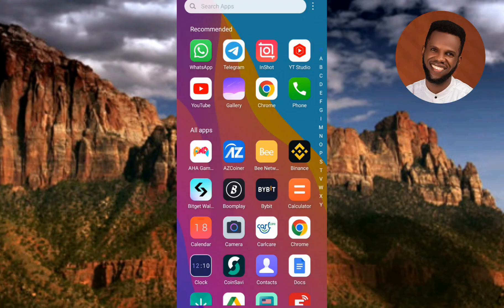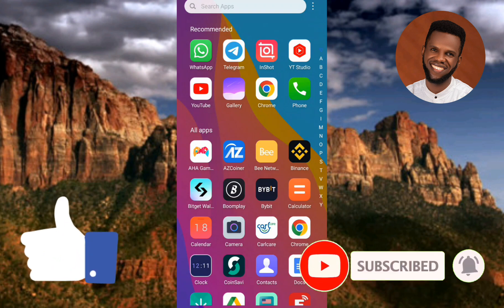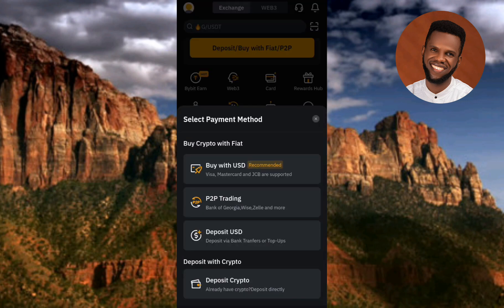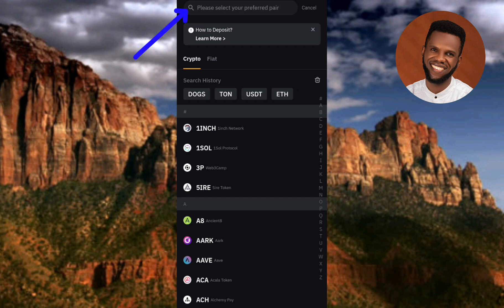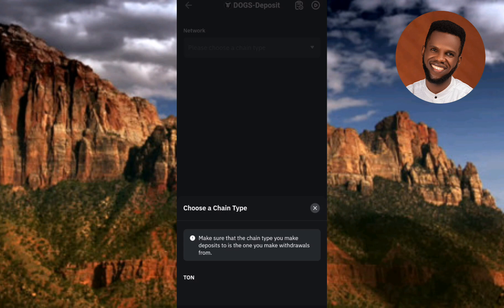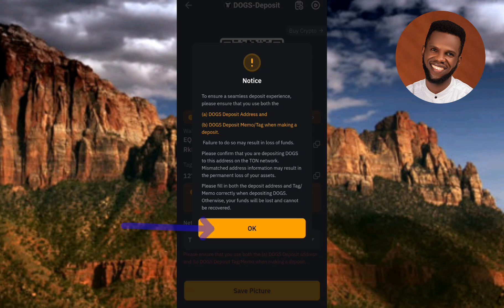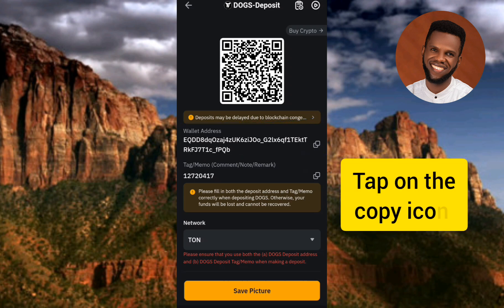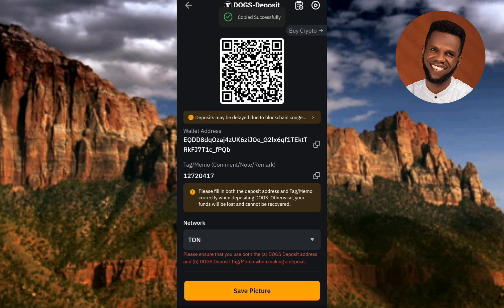How to Find and Copy Your $Dogs Deposit Address on Bybit | Claim Your Dogs Coin on Bybit Exchange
This video is about how to find and copy your Dogs deposit address on Bybit. Bybit is a popular cryptocurrency exchange platform that allows users to trade and manage various cryptos and tokens. The Dogs deposit Address is a unique identifier used to receive and store Dogs (TON network) and other tokens on the platform. Finding and copying your Dogs deposit Address on Bybit is a crucial step in receiving and managing your assets securely. In this guide, we will walk you through the step-by-step process of locating and copying your $Dogs deposit Address on Bybit.

Step-by-Step Guide:

1. Log in to your Bybit account and navigate to the "Assets" or "Wallet" section.
2. Click on the "Deposit" button next to Dogs or the token you want to receive.
3. Select the TON network (e.g., TON Mainnet or TON Testnet) from the dropdown menu.
4. Your Dogs deposit Address will be displayed. Click on the "Copy" button next to it.
5. Also you Dogs deposit memo/tag will be displayed. Click on the  copy icon or button next to it.
5. The address and memo/tag have been copied to your clipboard. You can now paste it wherever needed.

Finding and copying your Dogs deposit Address on Bybit is a straightforward process that ensures secure and accurate transactions. By following these steps, you can easily locate and copy your unique address, allowing you to receive and manage your DOGS and other tokens confidently. Remember to always double-check the address before sharing it with others to prevent any potential errors or losses. With this guide, you're now equipped to manage your digital assets efficiently on the Bybit platform.